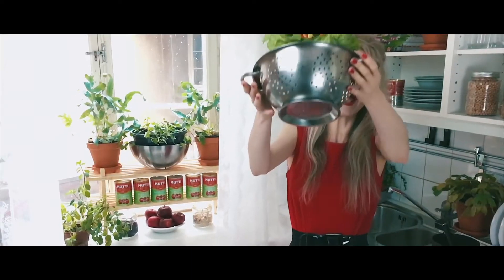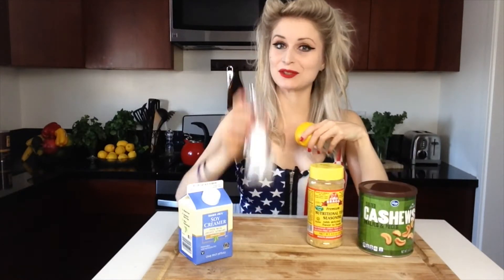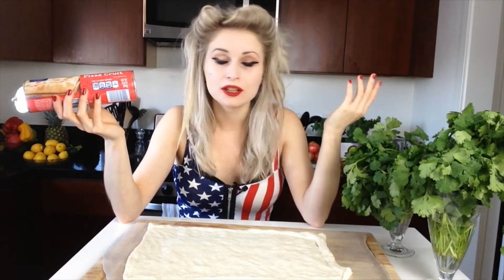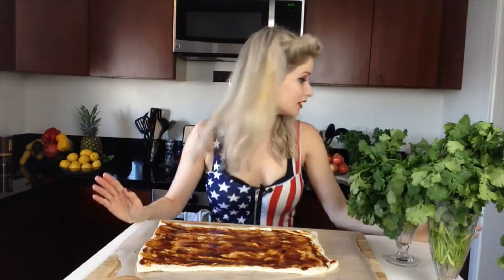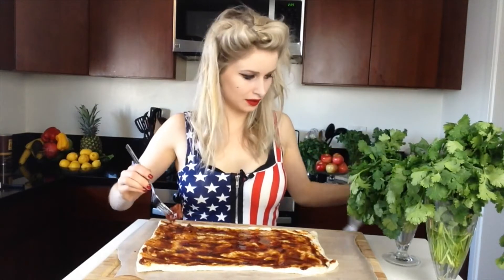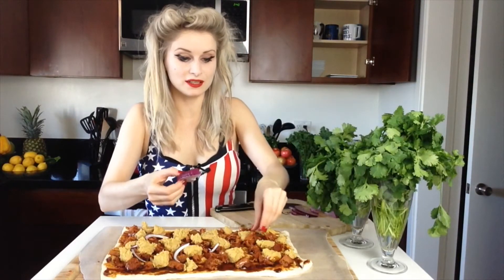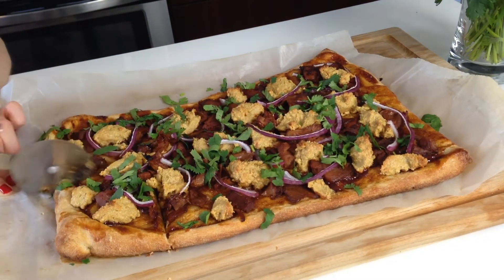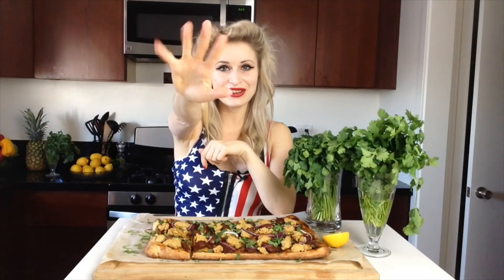How to make VEGAN PIZZA w BBQ JACKFRUIT & CASHEW CHEESE (Easy recipe)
How to make vegan bbq chicken pizza with jackfruits n cashew nut cheese. Super easy! Made this pizza in Los Angeles! When u feel the pizza craving next time u must try it!

Ingredients:

-Ready made pizza crust
-5 table spoons bbq sauce
-1packet of jack fruit in bbq sauce or plain jackfruit that you marinate in your own bbq sauce
-1/2 red onion sliced
- cilantro

Cashew nut cheese 🧀

- about 250 ml cashews (soaked over night if possibly)
- 4 table spoons nutritional yeast
- couple dashes of lemon juice (about 1/2 a lemon)
- soy milk or cream to get the blender going, start with 50 ml

Blend the ingredients together for the cashew cheese in a food processor.
Roll the pizza crust out. Spread the bbq sauce on the pizza crust and evenly spread out the jackfruit. Cover with dollops of the cashew cheese. Sprinkle over the sliced red onion and bake in the oven for about 15 min. When the pizza comes out of the Owen add the finely chopped cilantro!

Enjoy! N ask me if u wonder anything! 🧀🍕❤️